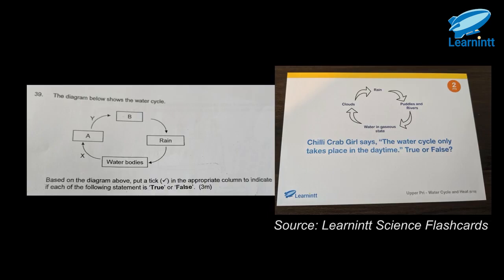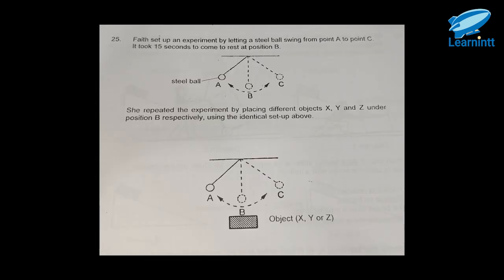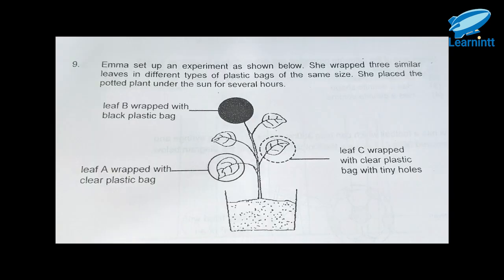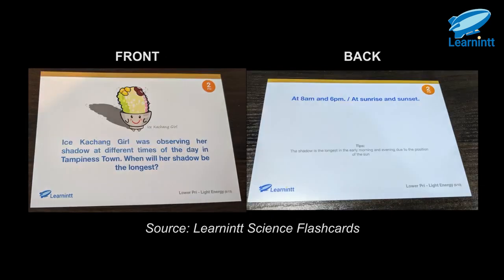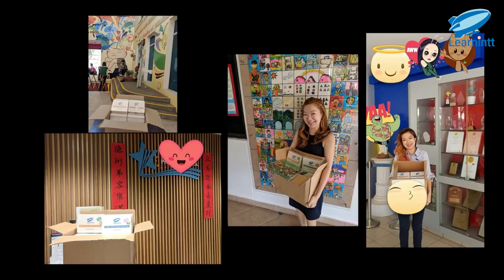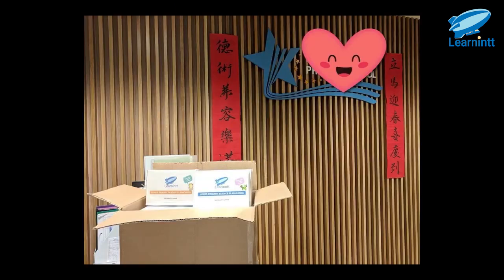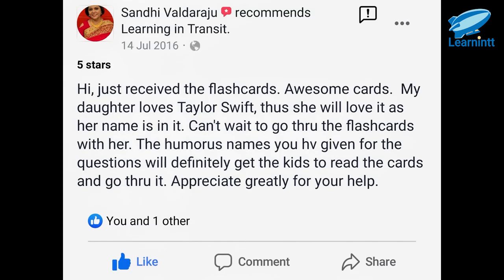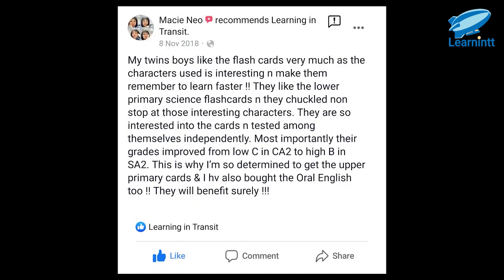10) Commonly Tested Questions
Science is actually easy!

Just do some homework and filter out commonly-tested questions in the Science exam! In this video, we show you the steps to Identify these questions and provide some examples.

To skip the hassle of finding the questions, you can get our Science Flashcards. We have filtered out the commonly-tested questions and made them into Flashcards for easy understanding and quick revision. now!